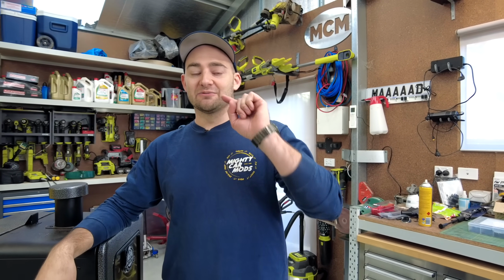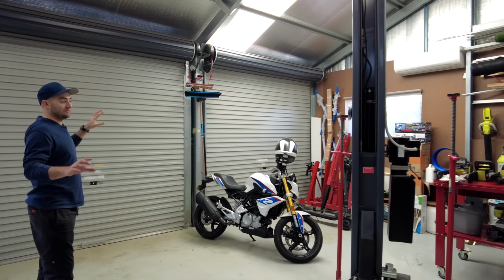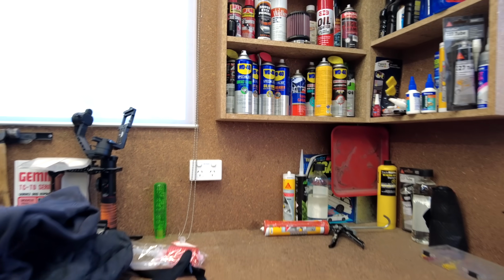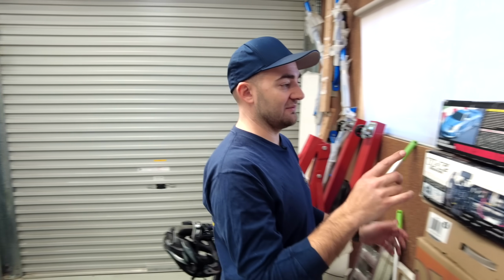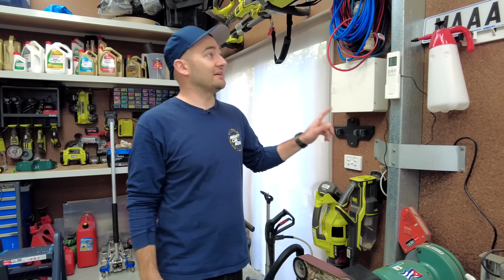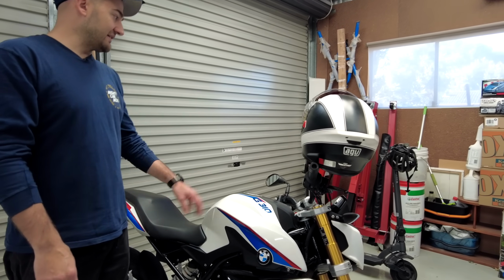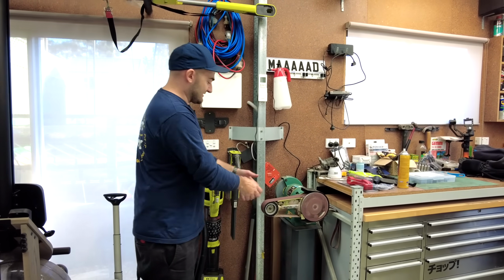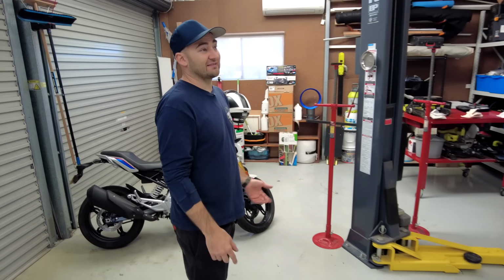Marty's Shed & Toolbox Tour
A shed with a hoist is every car modders dream. It took a few years of work but this came true for Marty when he took this 3D designed model and brought it into reality.

ALL NEW Fender Covers, hoist or not, these things will save your paint and look mad too